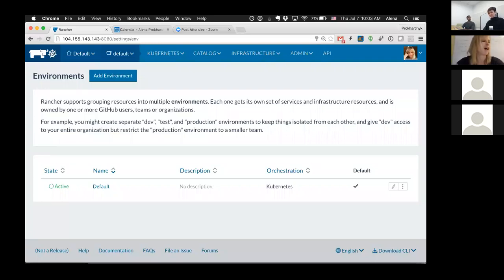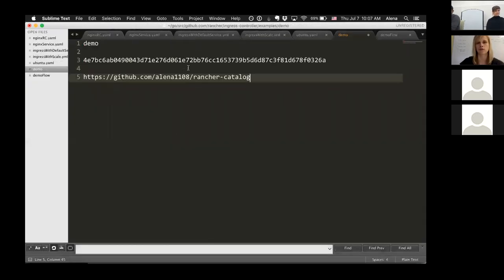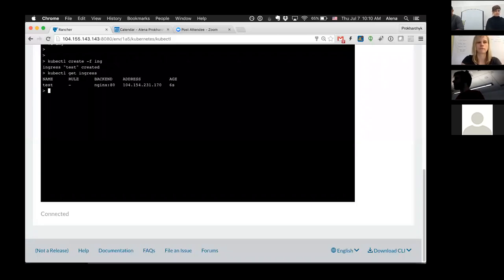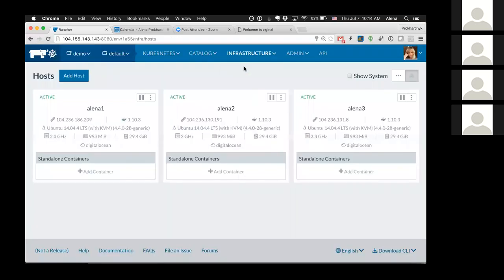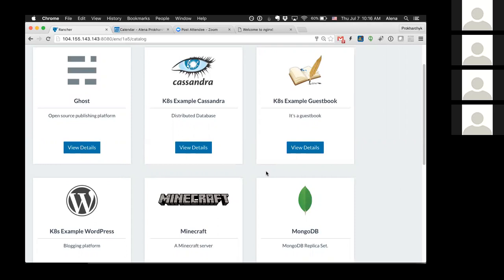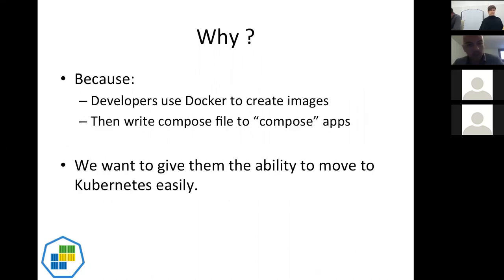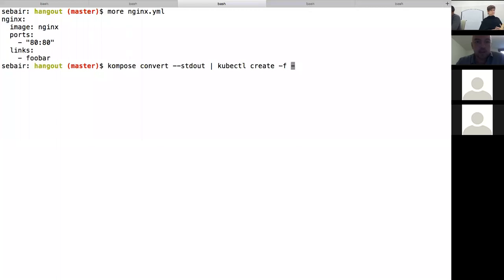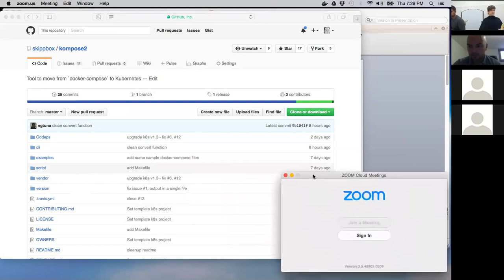Kubernetes Community Meeting 20160707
Demo of Rancher; Demo of Kompose; SIG-API-Machinery; SIG-Testing; SIG-Cluster-Ops; SIG- Storage